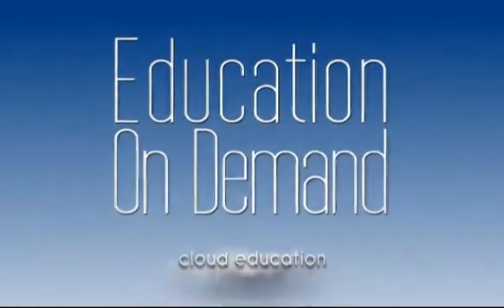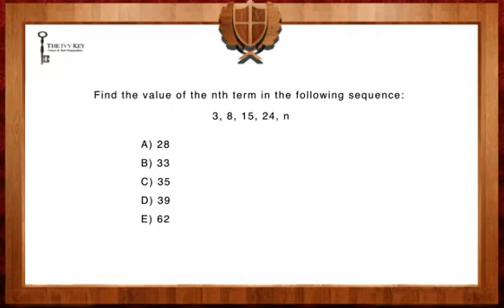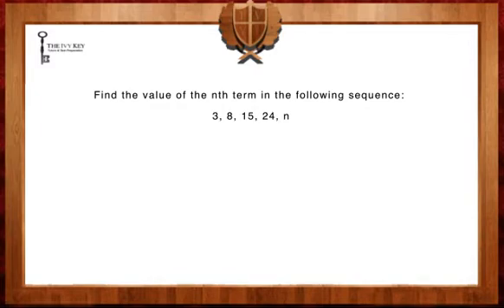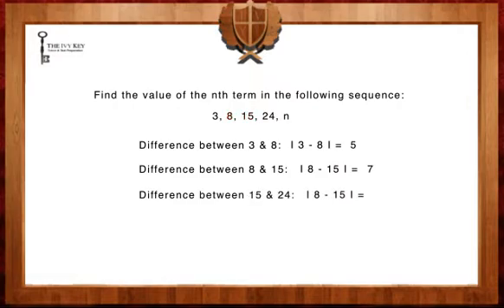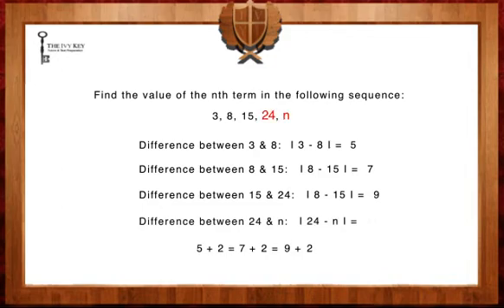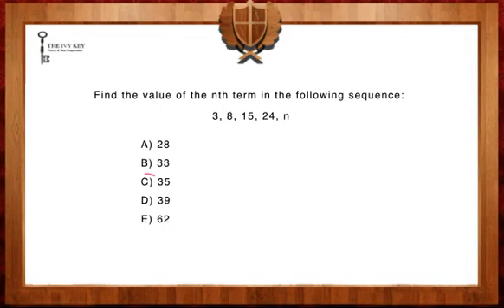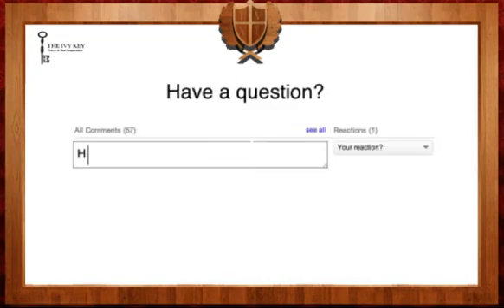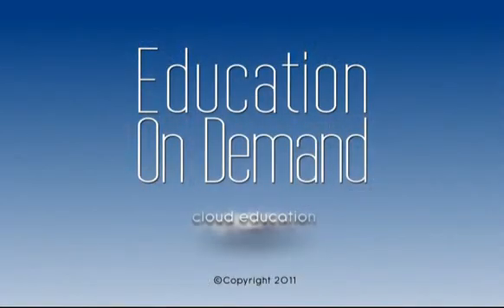SHSAT Math - Sequences - Easy 1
This video will help you solve easy sequences questions on the SHSAT.